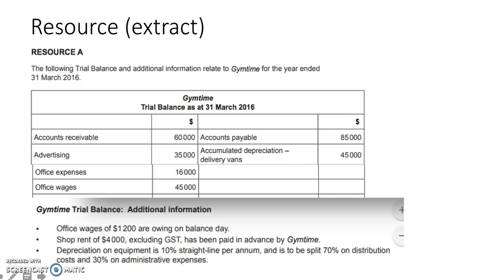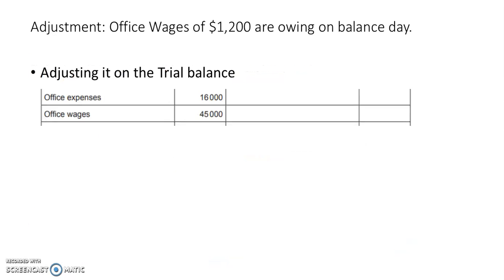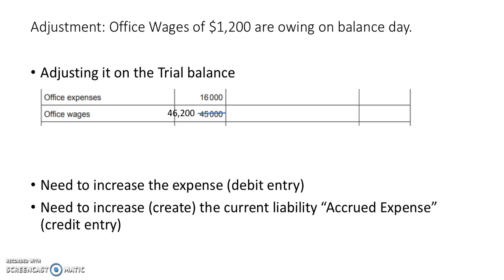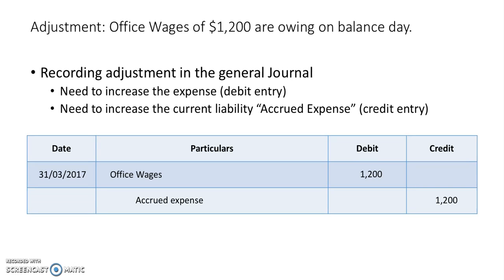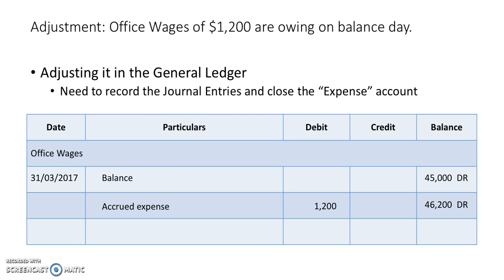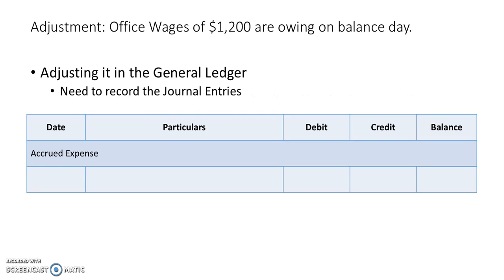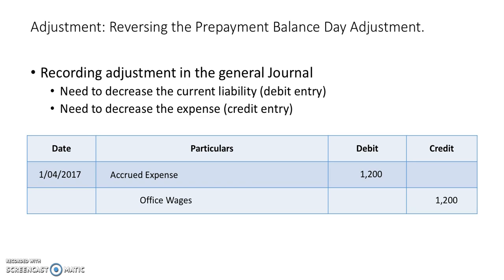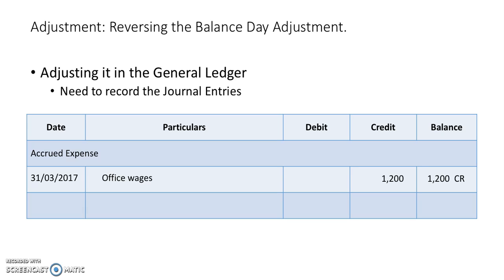Accrued Expense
For AS91176, treatment of the accrued expense balance day adjustment